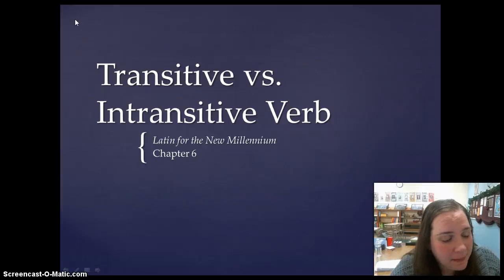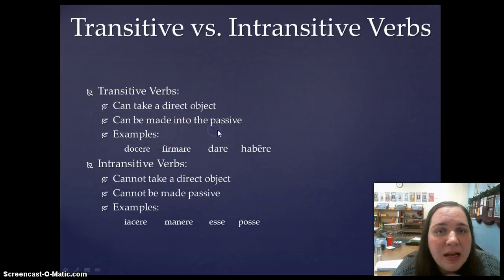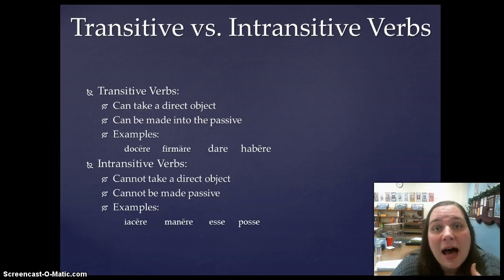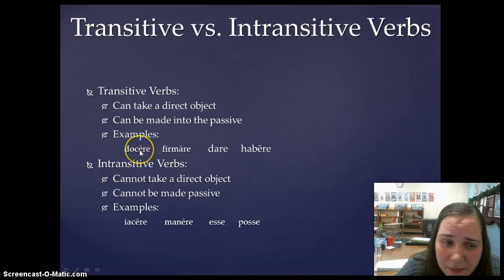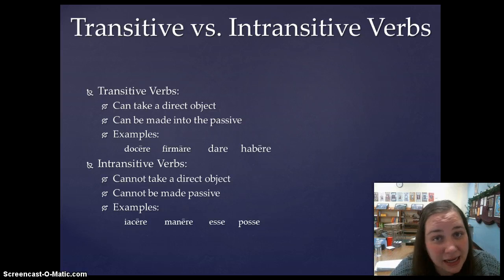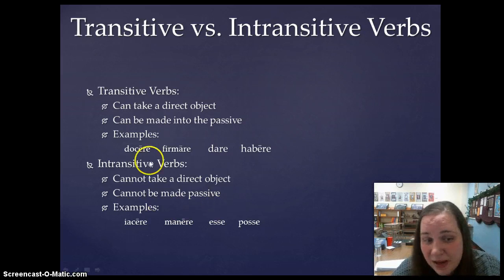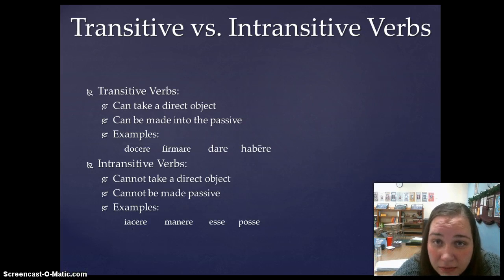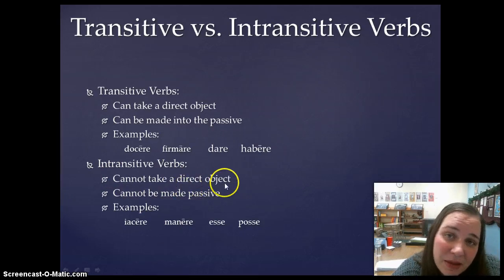Ch. 6: Transitive vs Intransitive Verbs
This video syncs with Ch. 6 in Latin for the New Millennium.